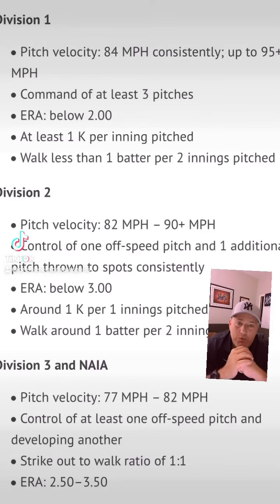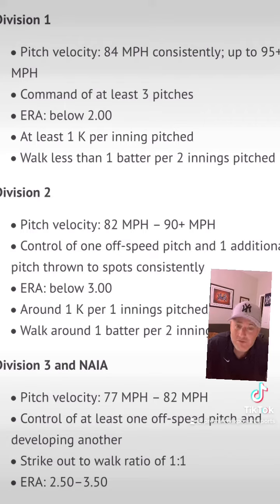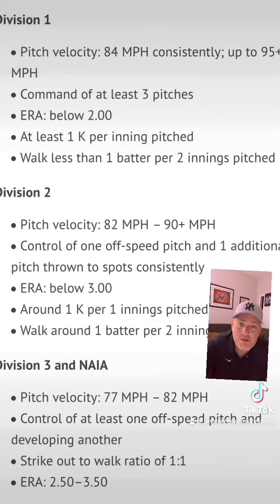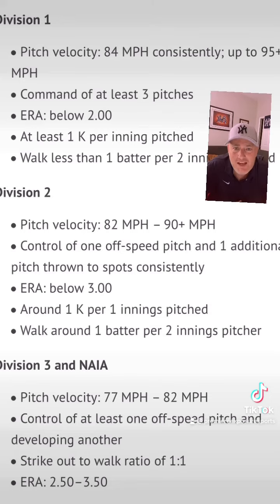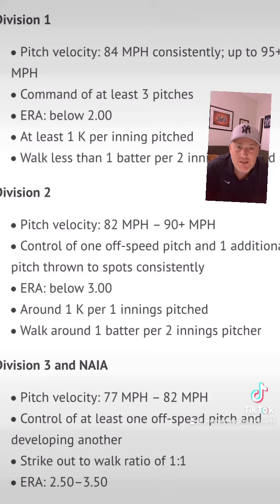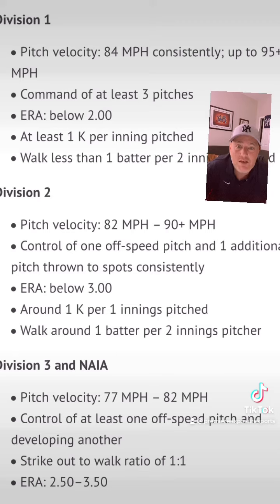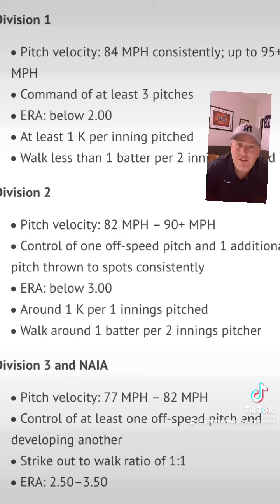COLLEGE BASEBALL PITCHERS BY DIVISION.